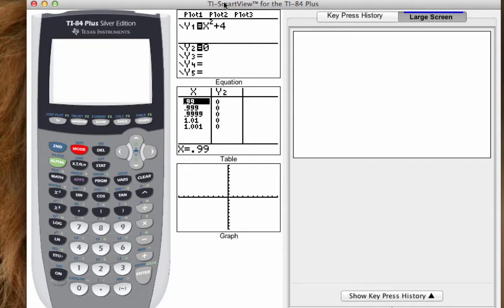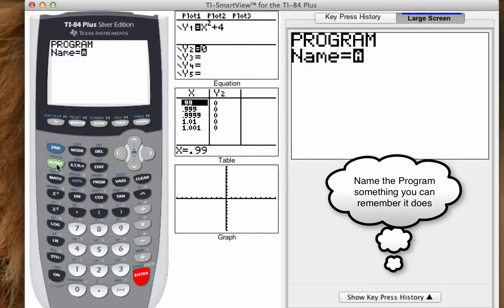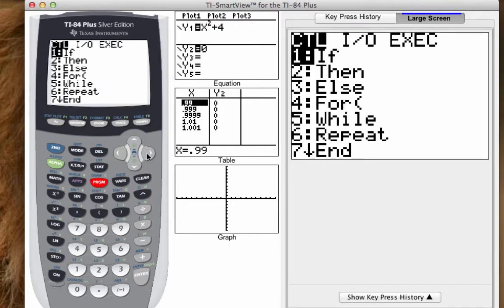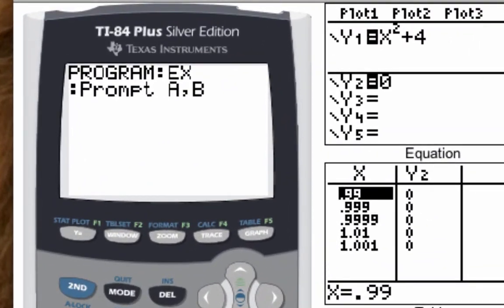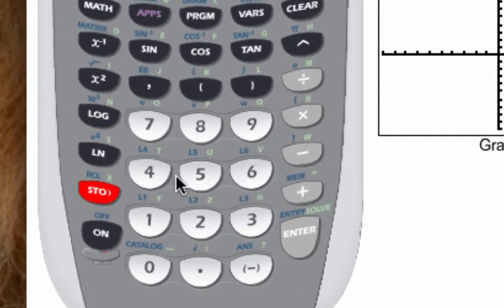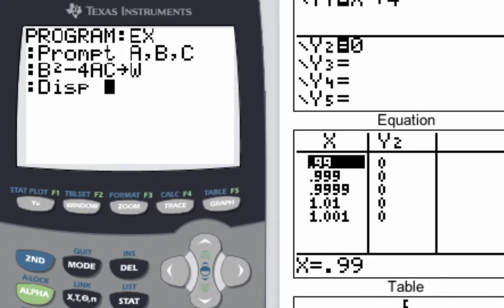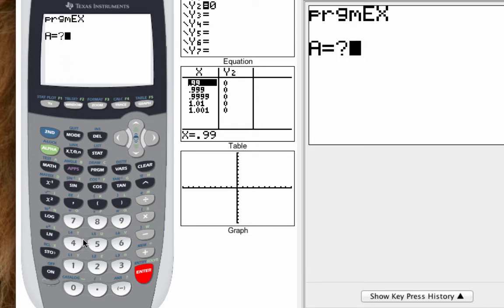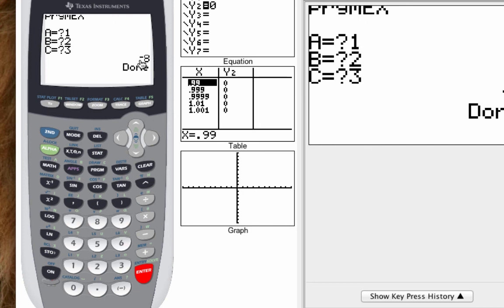TI-84 Tutorial (Programming)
Basic programming for a TI-84